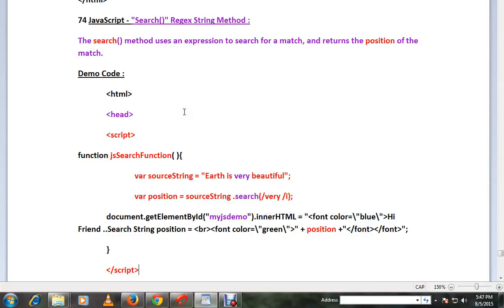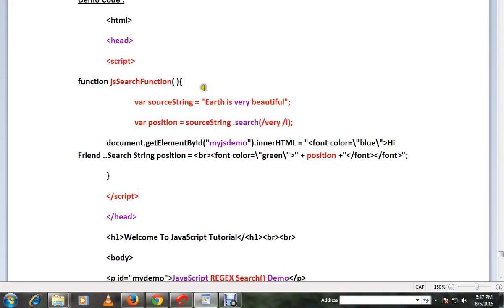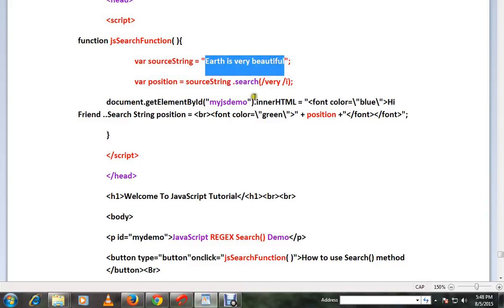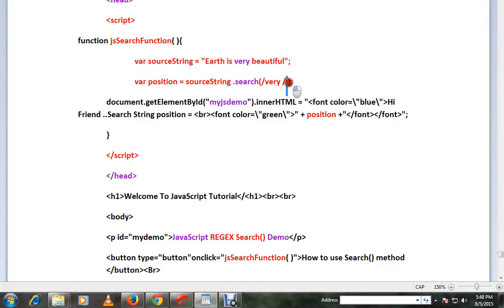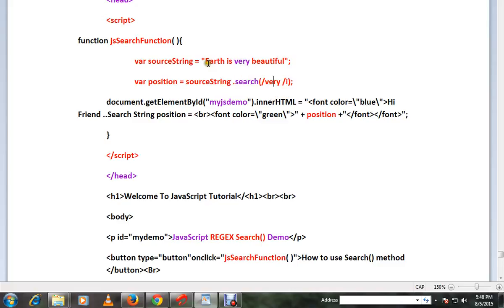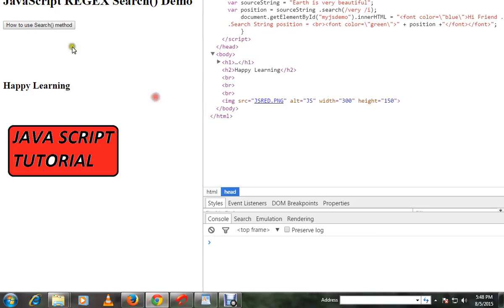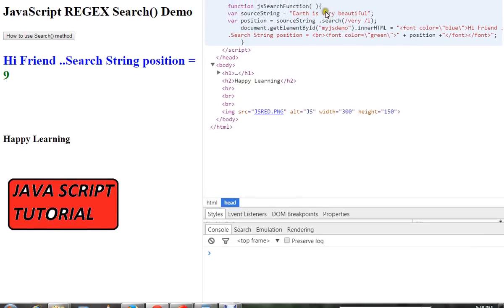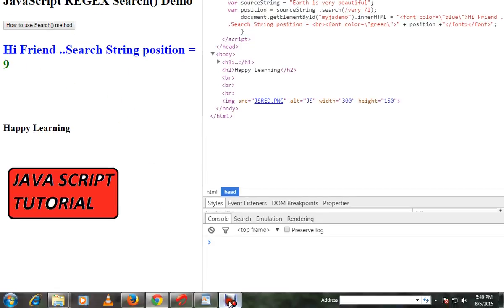SEARCH A STRING IN JAVA SCRIPT DEMO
to get notifications. SEARCH A STRING IN JAVA SCRIPT DEMO